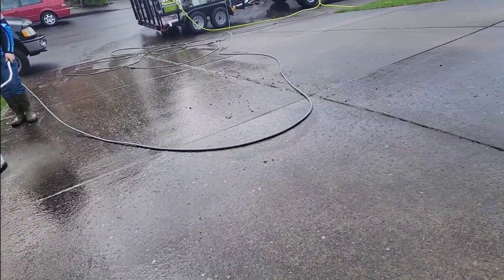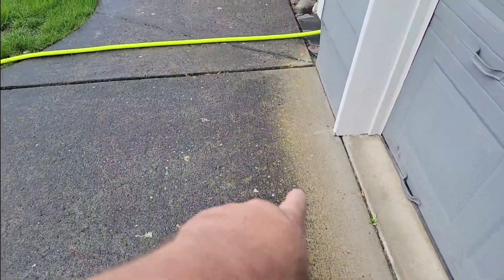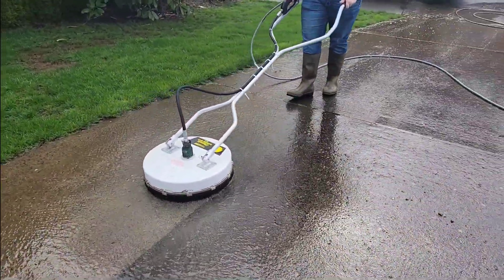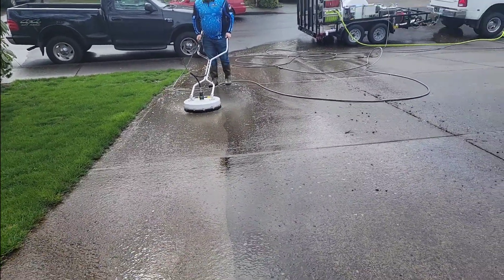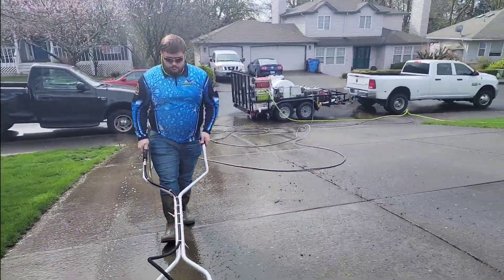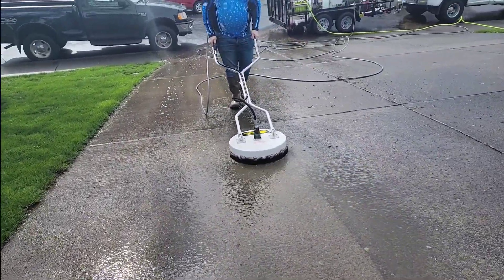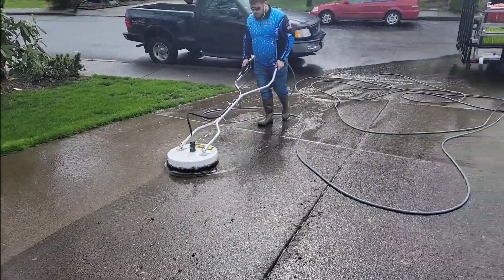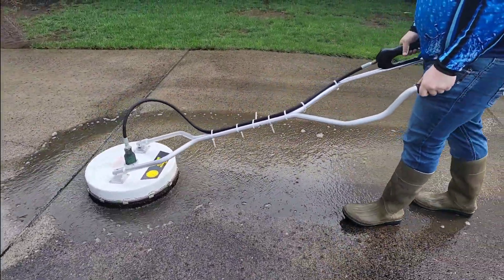Mountain View pressure washing doing a driveway out in Washougal Washington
Pressure washing a driveway in Washougal WA.

Whisper hard surface cleaner and titan electric hose reels.